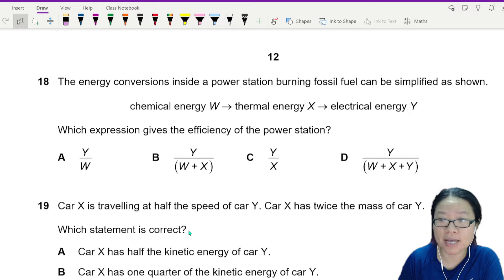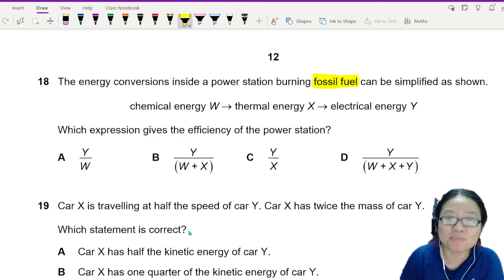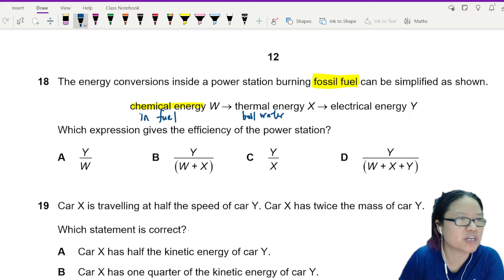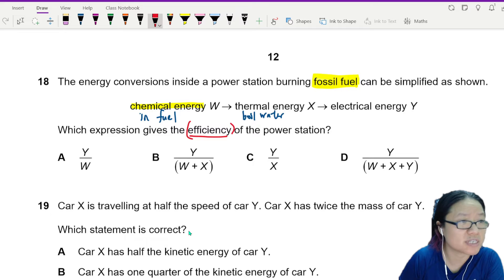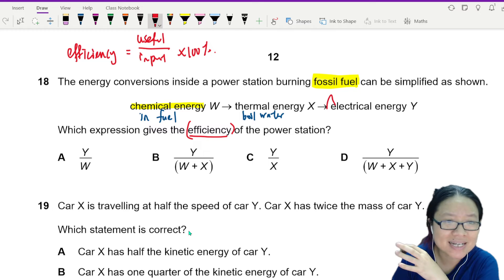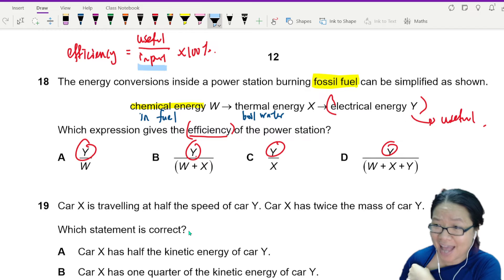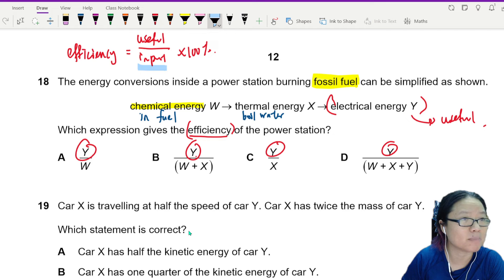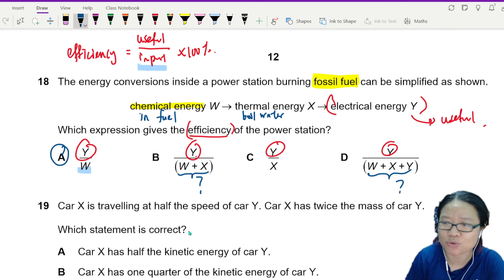ON21 P12 Q18 Efficiency Equation of Power Station | Oct/Nov 2021 | Cambridge A Level 9702 Physics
9702/12/O/N/21: The energy conversions inside a power station burning fossil fuel can be simplified as shown. Chemical energy W to thermal energy X to electrical energy Y. Which expression gives the efficiency of the power station?

9702_w21_qp12